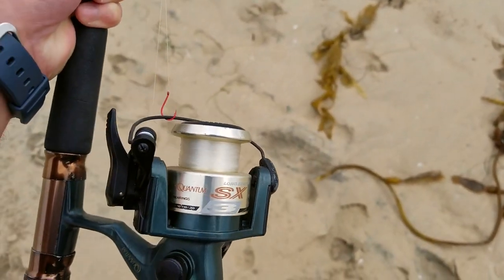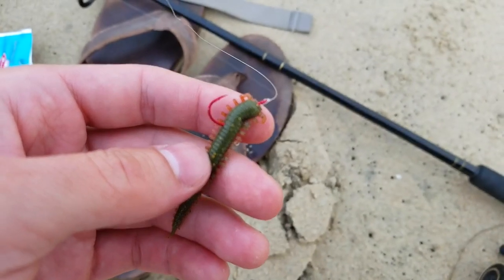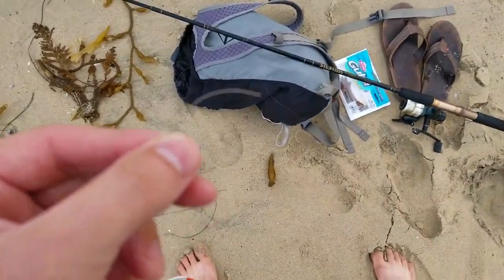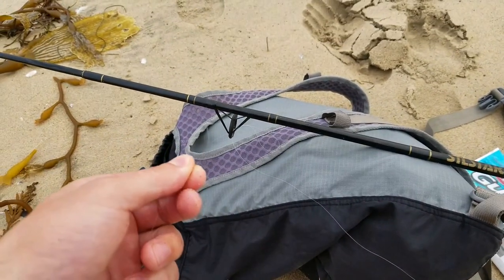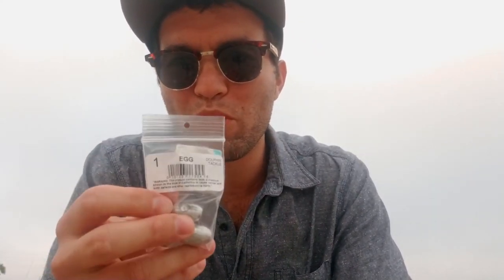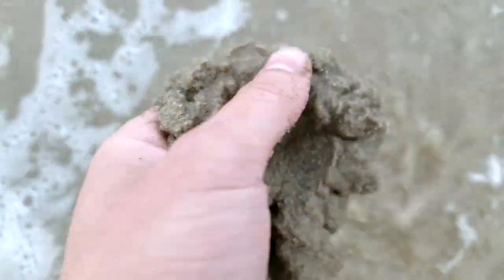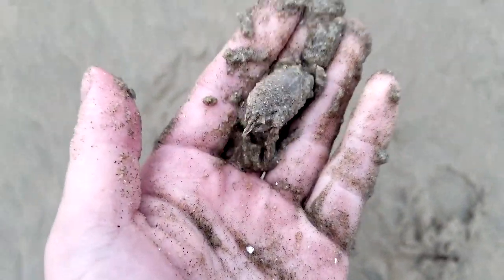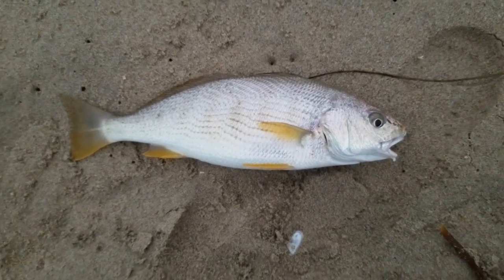Can Berkley Gulp Beat Sand Crabs? (Yellowfin Croaker)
I put Berkley Gulp against sand crabs while fishing for Yellowfin Croaker. Which do you think won?

I used my uncle's old freshwater set up to try and catch some fish in El Segundo. I lost some tackle, but overall had a fun time catching two yellowfin croakers!

If you ever visit SoCal, you have to try yellowfin croaker fishing. They are round in the troughs near shore and love the Berkley Gulp sandworm and sand crabs.

I hope you enjoy my catch and release day at the beach with my janky gear :)

TOOLS OF THE TRADE:
🎥 My Underwater Camera Gear
📷 My Vlog Camera

🎙 My weekly podcast chat with fishermen and spearos to unpack how they think and what we can do to emulate them.